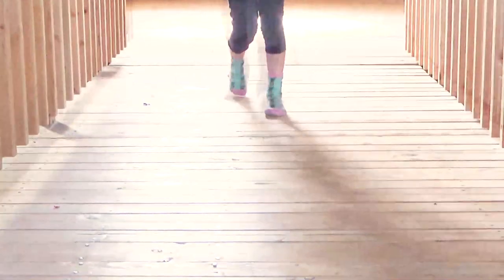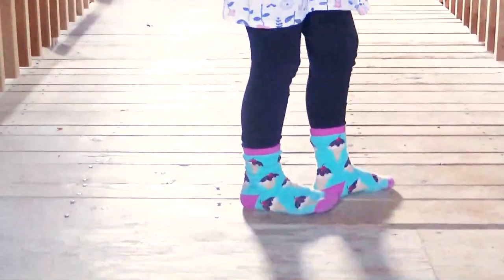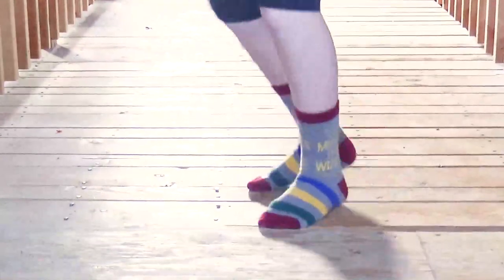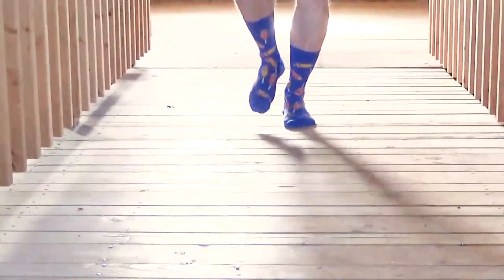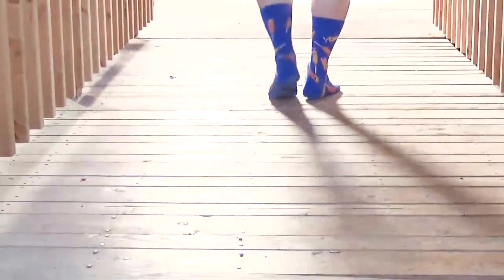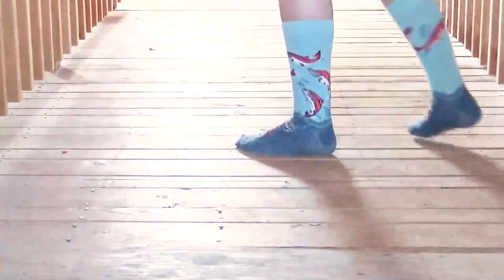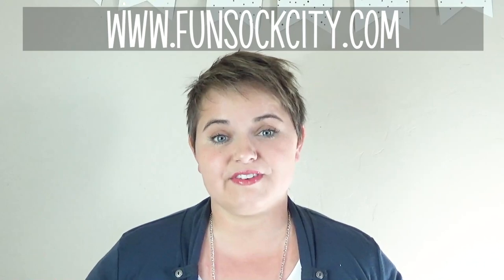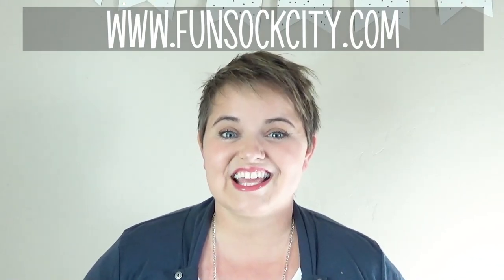Sock Fashion Show | Quarantine Fashion | Fun Sock Creations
We model the socks and you get to decide which is your favorite.  Bonus, you also might learn some cool new dance moves!  There are kid socks, women's socks and men's socks in the line up.  Just because you're staying at home now, doesn't mean you have to look drab.  Spice up your outfit with some fashionable and fun socks.  You'll feel better about your day!

We had a lot of fun creating this little fashion show.  If you're needing something fun to do, you could do the same.  You could even try creating a story from the socks you choose.  We all need some fun and laughter in our lives right now, and here at Fun Sock Creations, we want to help you in whatever way we can.

At Sock City our obsession with socks does not stop when you leave our shop or check out online. Whether it be high adventure, chic city living or a love for the outdoors, we have a novelty sock that perfectly captures your aesthetic.

--Anna